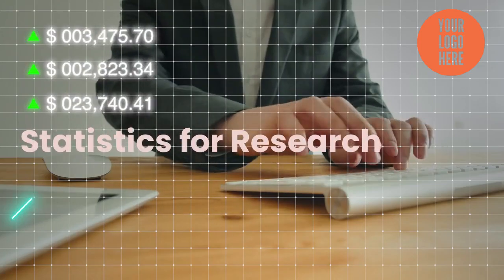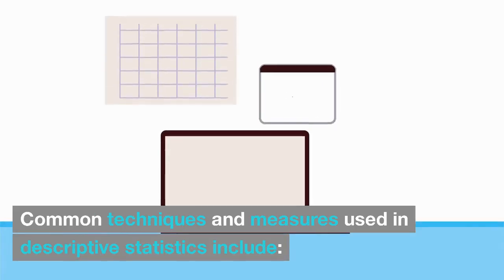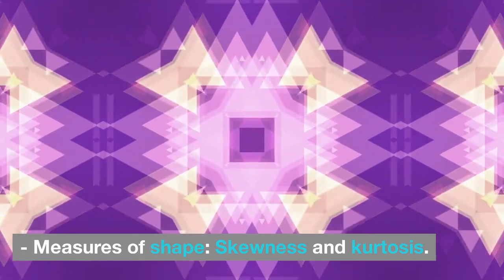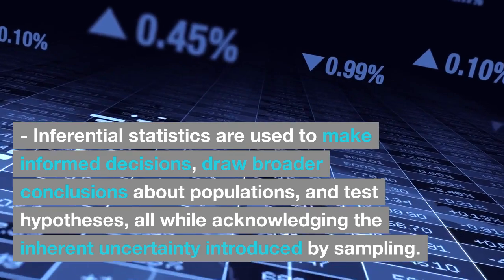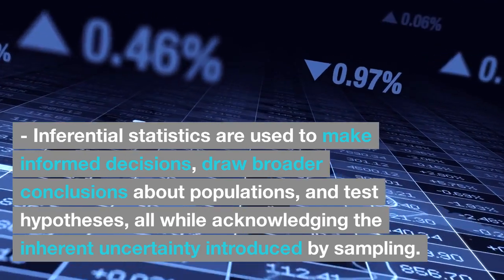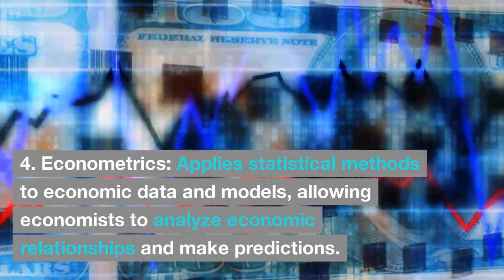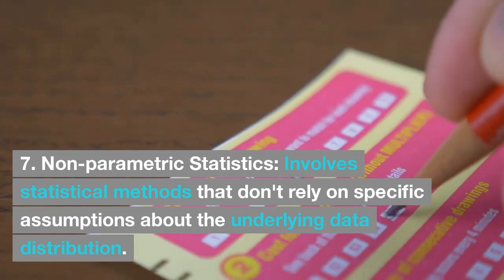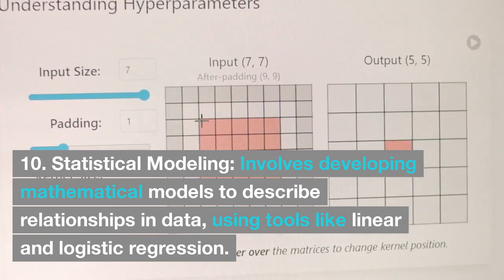Basic statistics for research